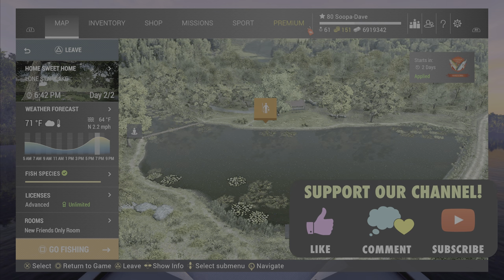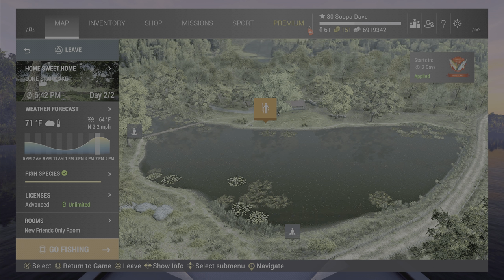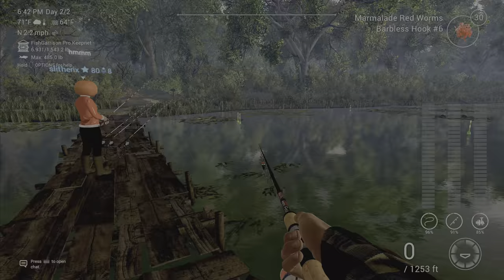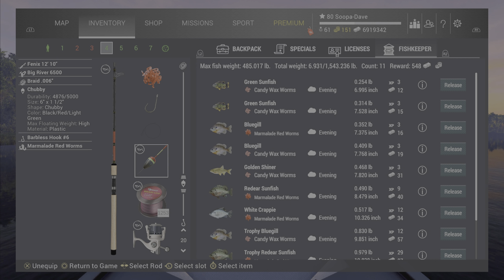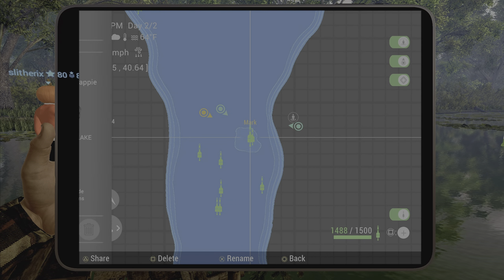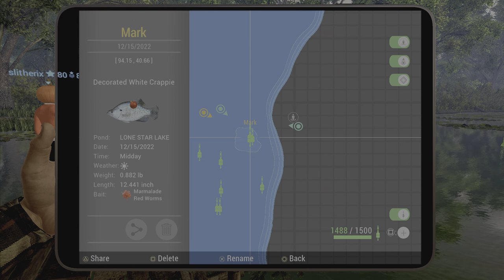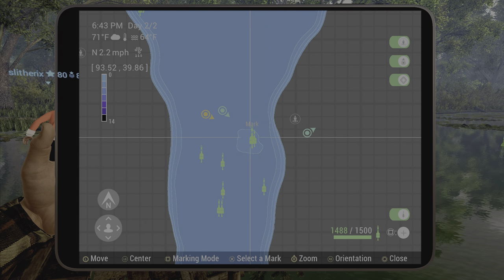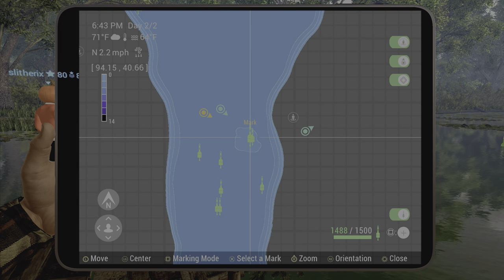Fishing Planet Decorated White Crappie Christmas Holiday Event